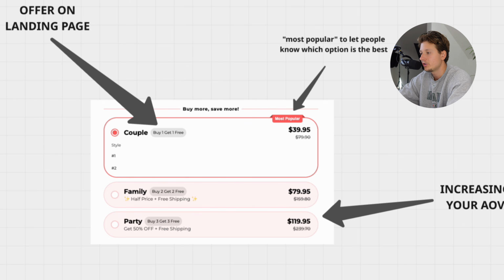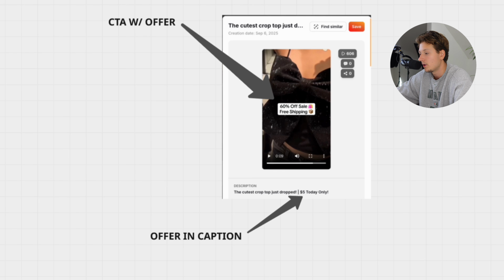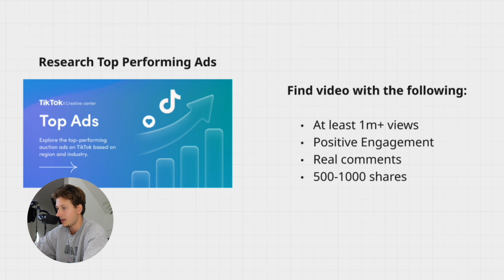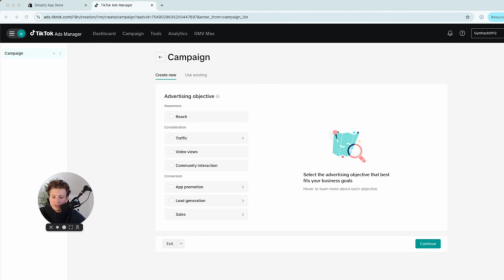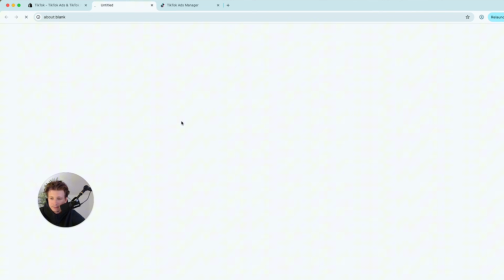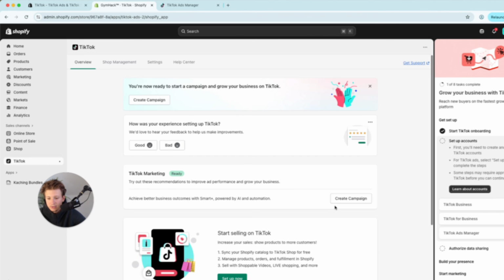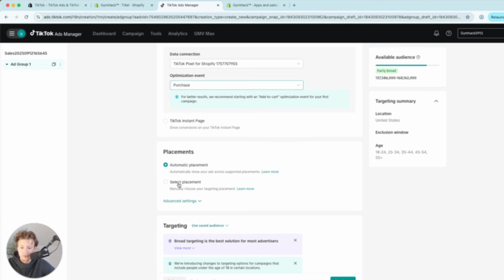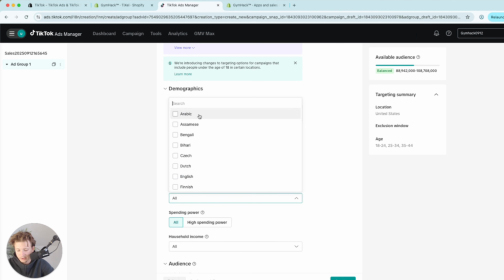Beginners Guide To TikTok Ads for Dropshipping (Step By Step)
In this video I will show you how to launch and run Tiktok Ads as a beginner. You legit need zero experience to do this. The important task is to find the best creatives with a perfect offer.